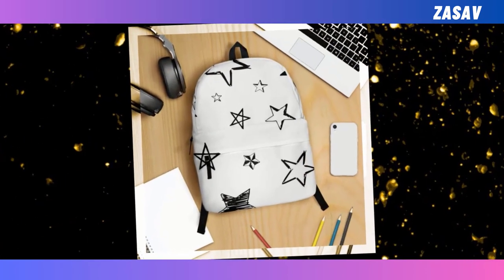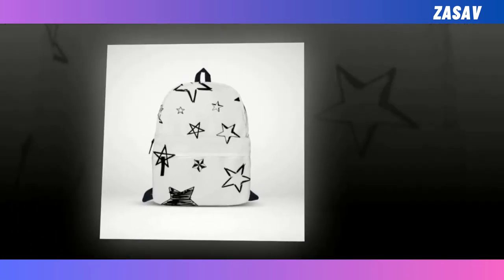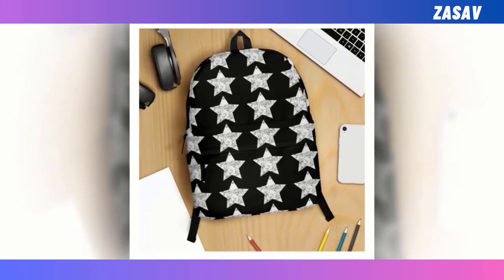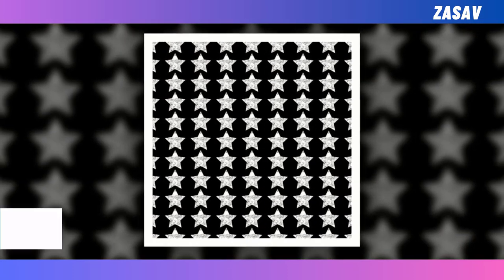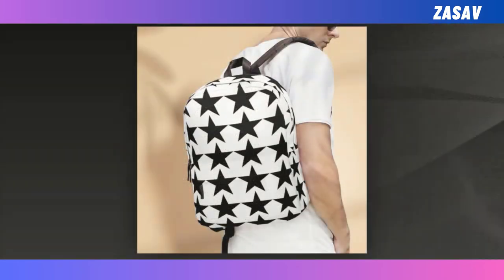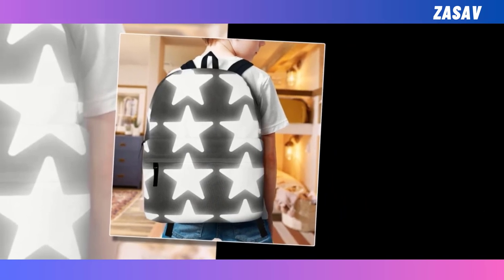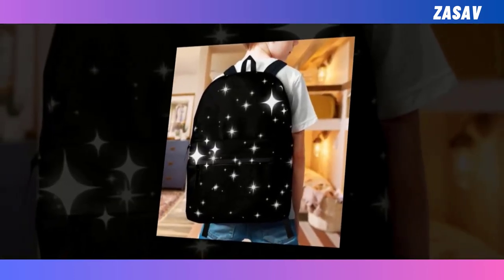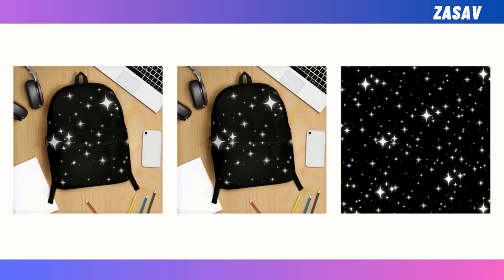Unleash Your Style: The Black Star Backpack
1. black star backpack For Kids and Adults
2. black star backpack | White star on black backpack.
3. black star backpack | Black star on white backpack.
4. black star backpack | The stars are shining on the backpack.
5. black star backpack | stars in the distant sky

⭐ =    Description: Dive into the epitome of style and utility with our Black Star Backpack! Perfect for trendsetters and go-getters, this backpack blends sleek design with practicality, ensuring you stand out while staying organized.

𝑽𝒊𝒅𝒆𝒐 𝑬𝒅𝒊𝒕𝒊𝒏𝒈: Filmora Software
𝑬𝒅𝒊𝒕𝒐𝒓: Abdullah As Sayem
𝑽𝒐𝒊𝒄𝒆: Yubair Hossain
𝑺𝒄𝒓𝒊𝒑𝒕: Atiqur Rahman

𝑪𝒐𝒎𝒑𝒖𝒕𝒆𝒓 𝒄𝒐𝒏𝒇𝒊𝒈𝒖𝒓𝒂𝒕𝒊𝒐𝒏.

𝑷𝒓𝒐𝒄𝒆𝒔𝒔𝒐𝒓: Intel(R) Core(TM) i3-6100 CPU @ 3.70GHz 3.70 GHz